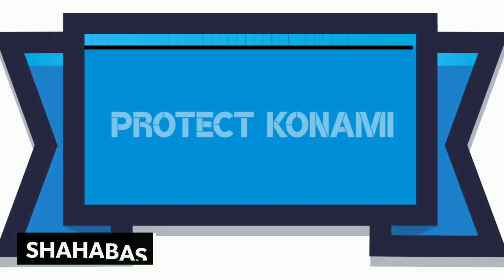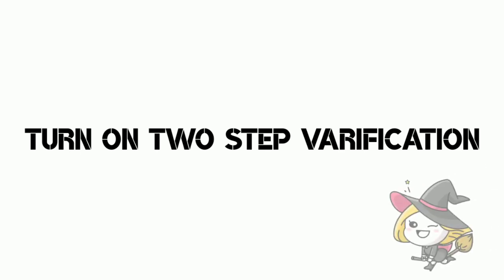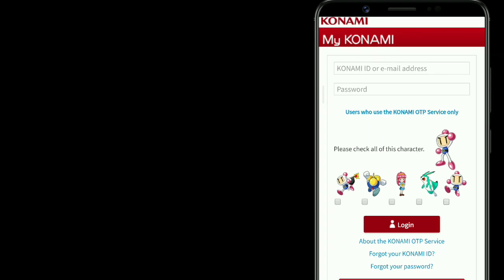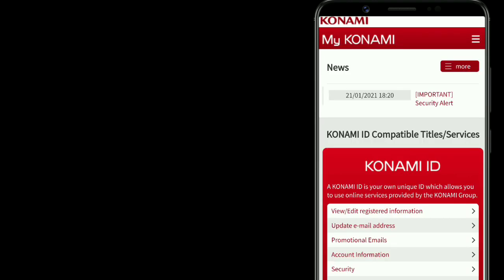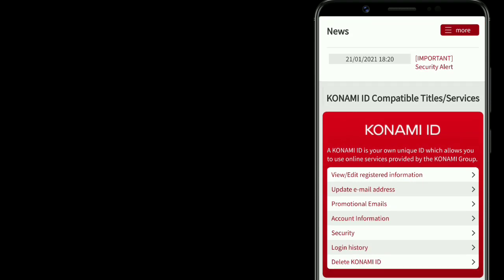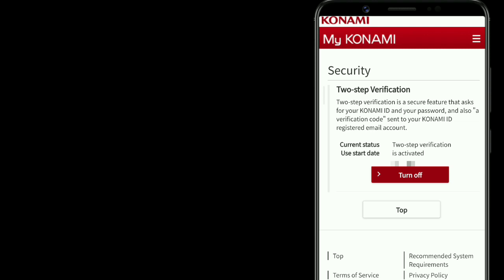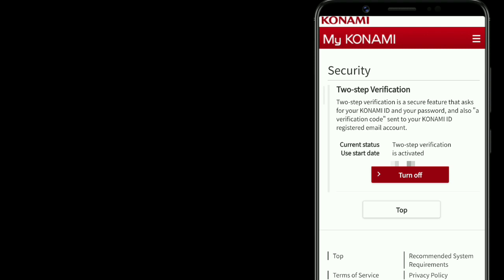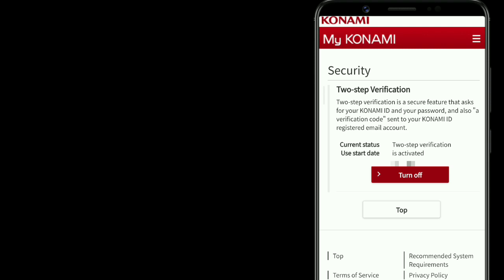HOW TO PROTECT KONAMI ID FROM HACKERS PES 2021 MOBILE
PES ID : 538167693 (Preference to members)

WARNING ☣️
IF YOUR NOT A MEMBER MATCH DURATION MUST BE 5-6 MINUTES. DON'T INCREASE AND MEMBERS HAVE PRIORITY IN MATCHES ⚠️

1️⃣  Box draws
2️⃣  Skills and goals
3️⃣  Funny moments

SUPPORT ❤️
▶️Chai-da-gamer
▶️Goat gamer
▶️Alfin
▶️Ultra unik
▶️Athul
▶️Ashfaq

Removed !

Removed !